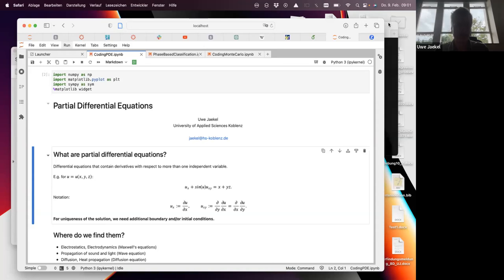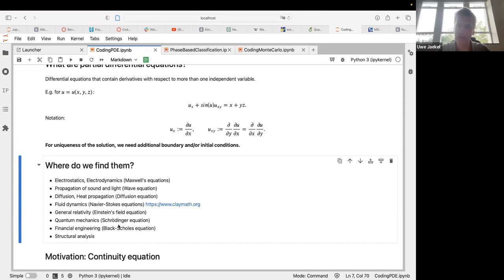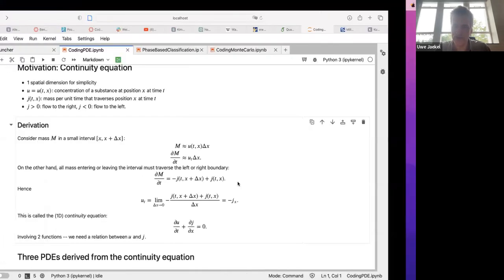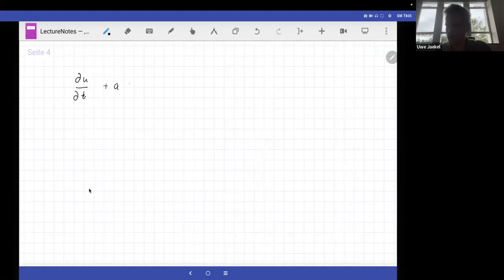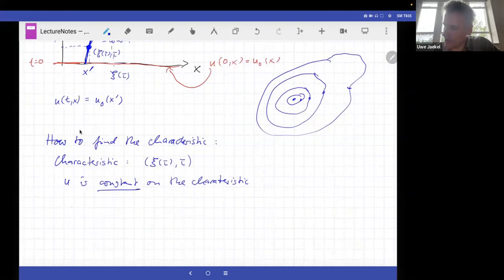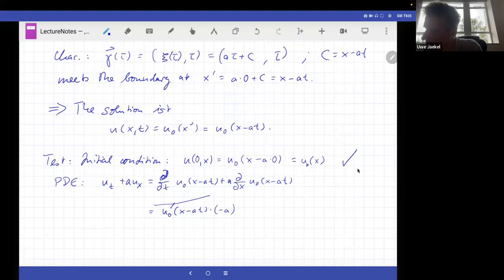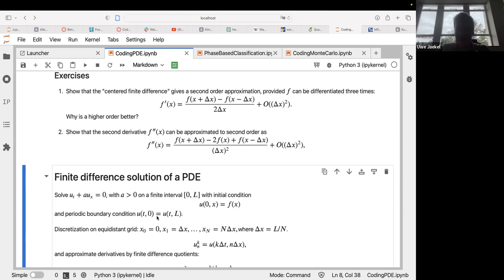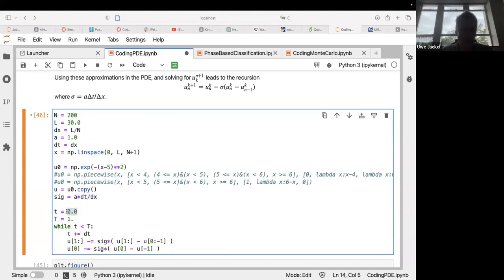20230209 Week 2 - Day 4: lecture 1 - Partial Differential Equations - Prof Uwe Jaekel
The 13th CHPC Coding Summer School and

20230209 Week 2 - Day 4: lecture 1 - Partial Differential Equations - Prof Uwe Jaekel